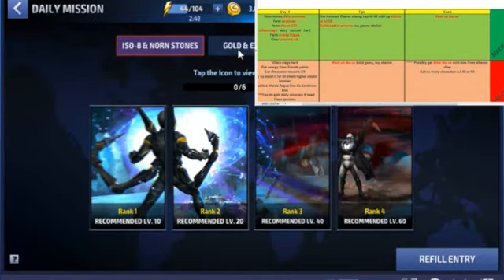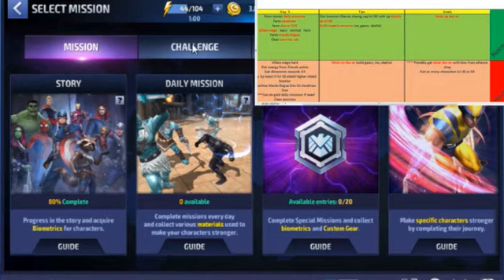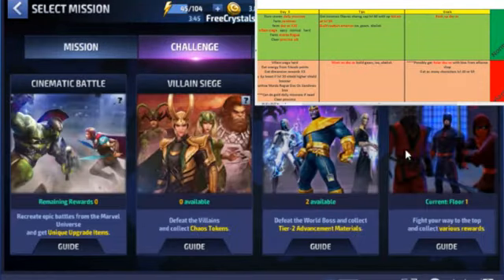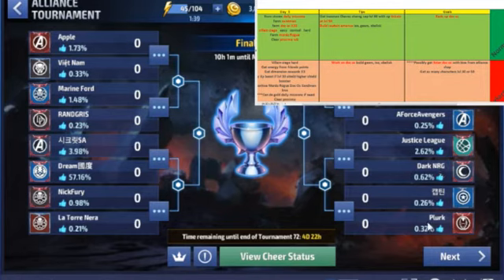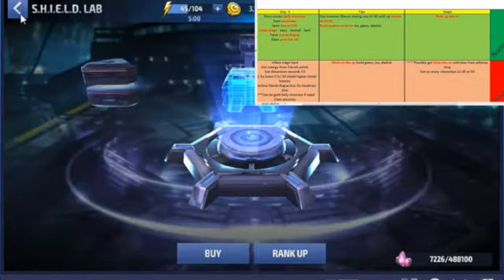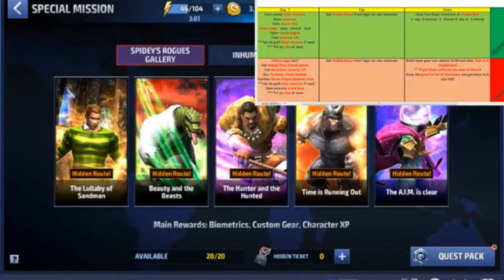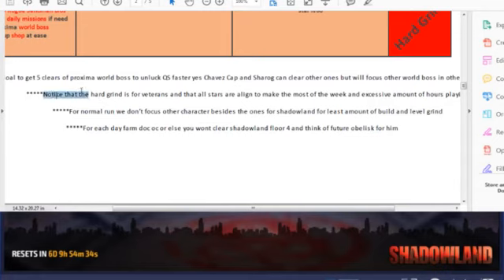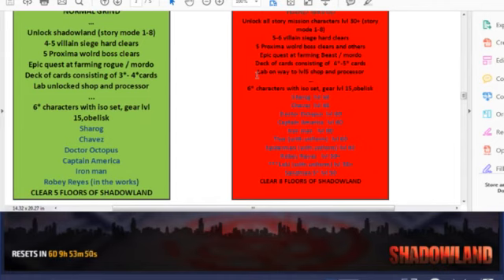CONCLUSION TO FIRST WEEK BEGINNERS GUIDE (SPREADSHEET) | MARVEL FUTURE FIGHT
MARVEL Future Fight

SPREADSHEETS

2.

Thx for the support